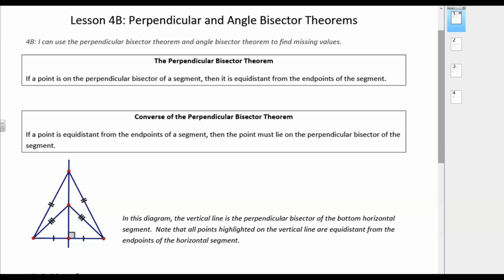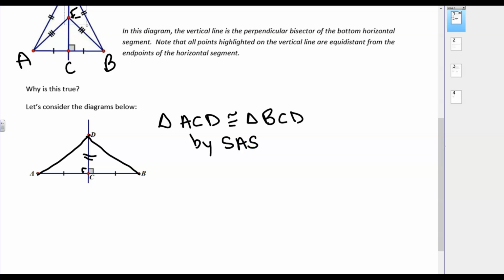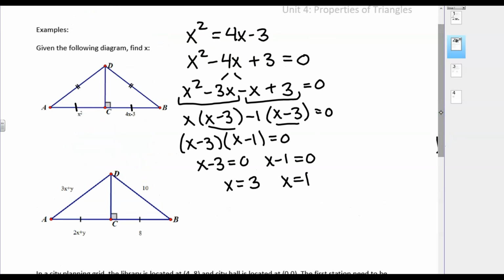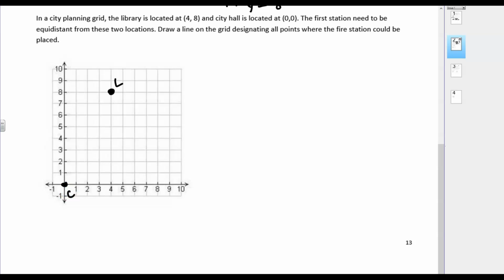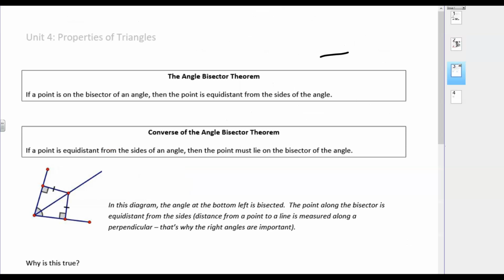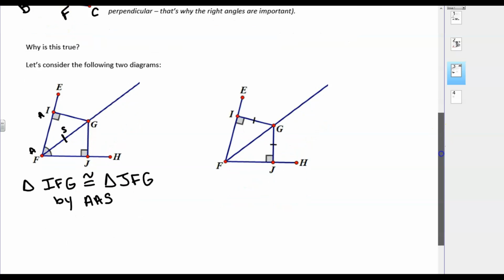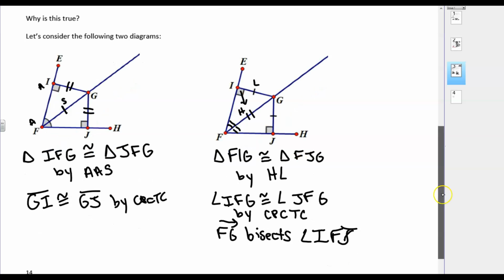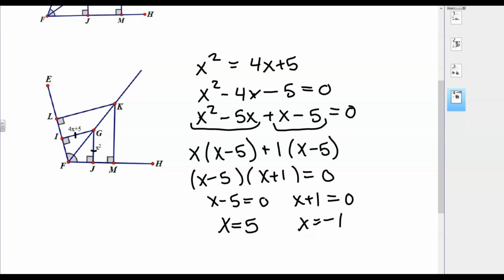Lesson 4B: Perpendicular and Angle Bisector Theorems